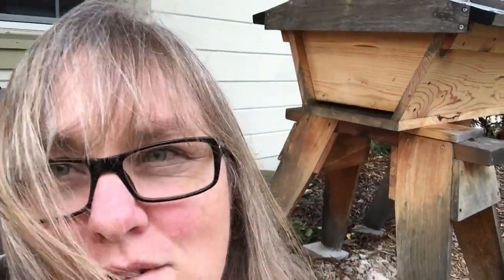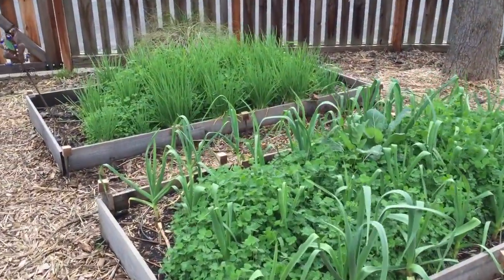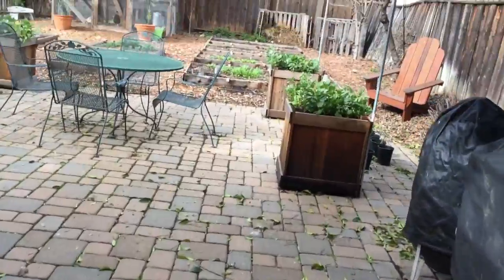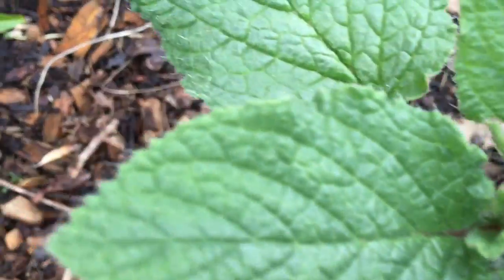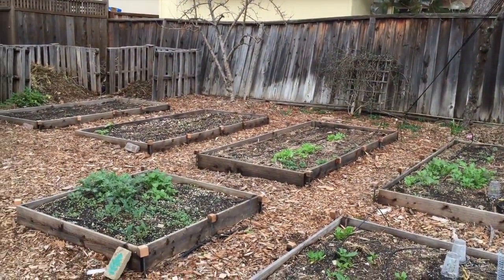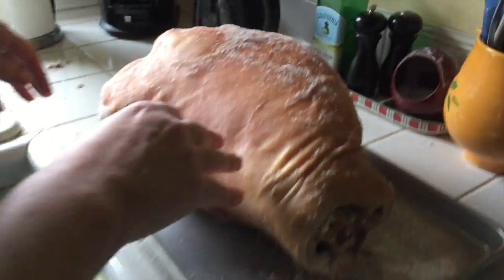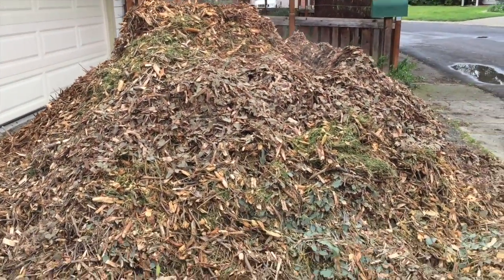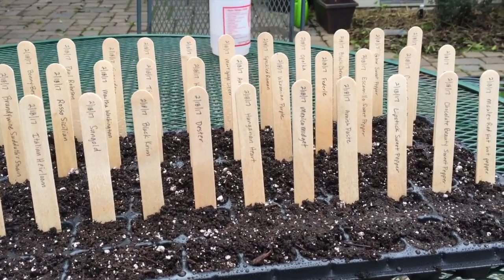February 18, 2017: Weekly Walkthrough: Starting Tomatoes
Starting tomato and pepper seeds